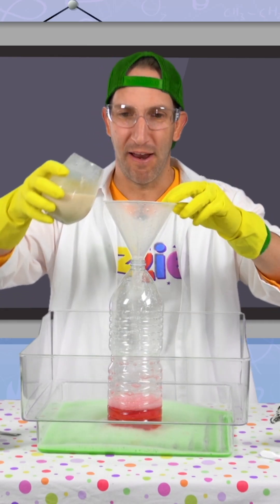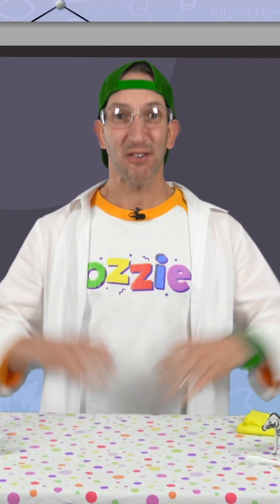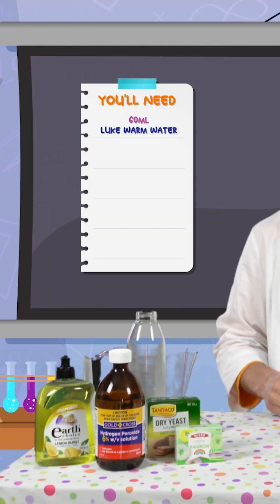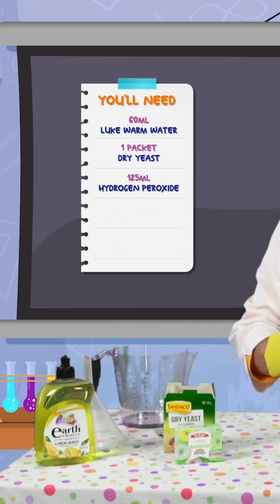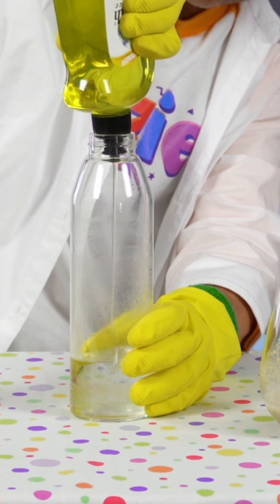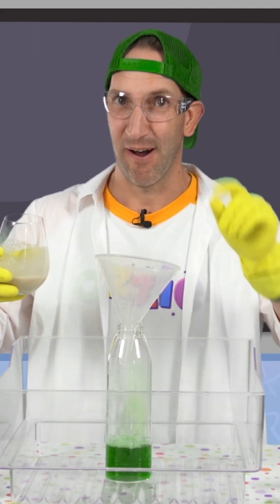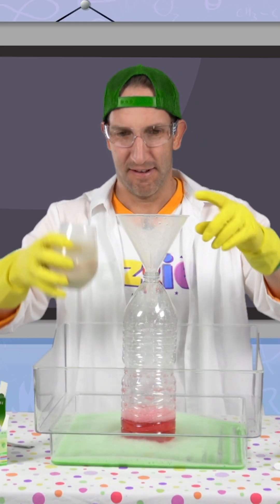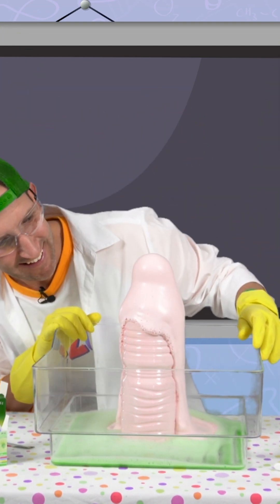Science Experiment for Kids | How To Make Elephant Toothpaste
Learn how to make your own elephant toothpaste, or as we say ‘animal toothpaste’ experiment at home – a simple but super fun science experiment for kids. Elephant toothpaste (aka slime foam) is easy to make and kids love to see it in action.

But it’s not magic kids, it’s science.

G'day kids, Ozzie here – New Australian kid’s entertainer and creator of educational video content. Designed to entertain, excite, engage and educate, I encourage you to keep learning and 'Stay Keen'!